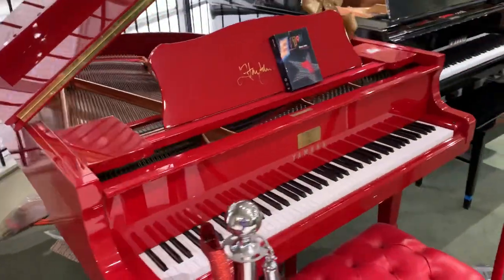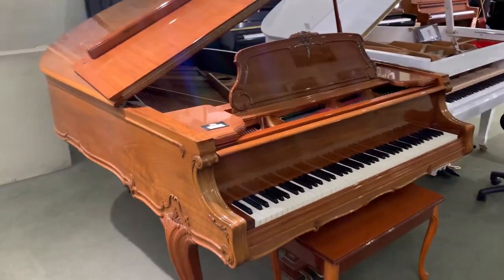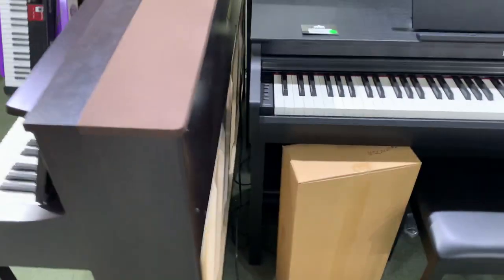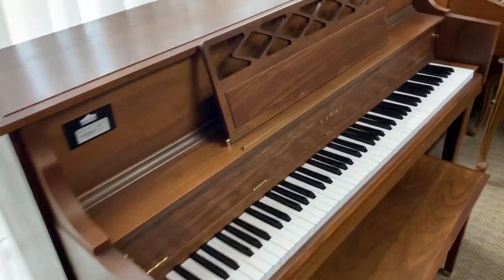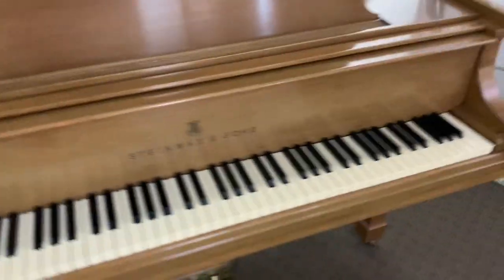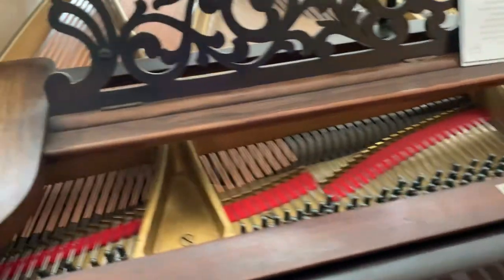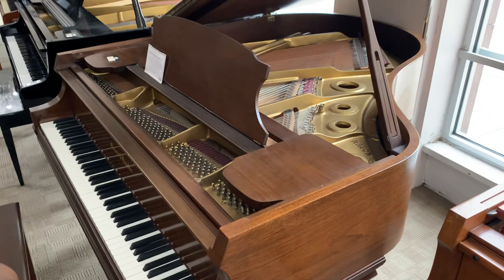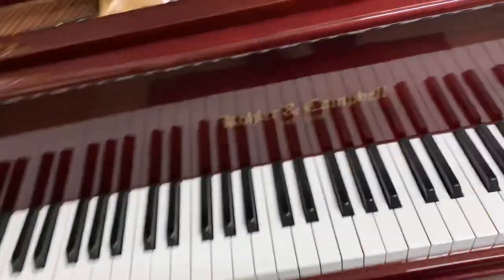Pianos for sale, Full inventory 4/6/2023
At the World Famous Alamo Music Center! Swtich it to 1080dp for HD